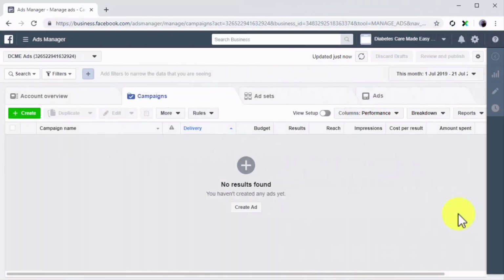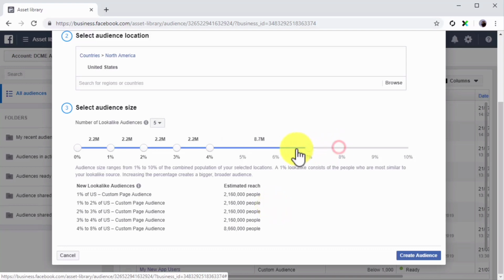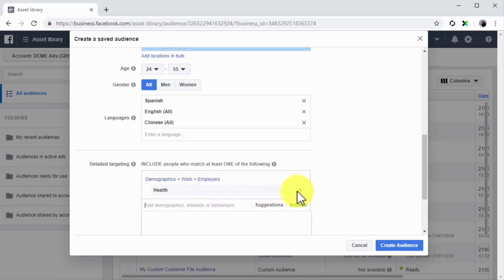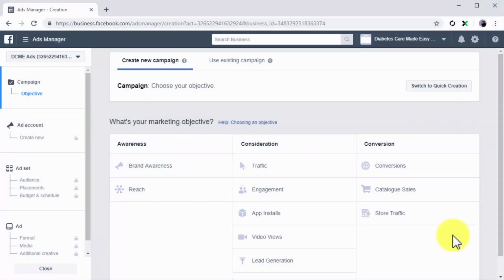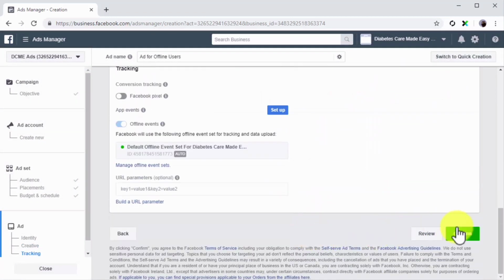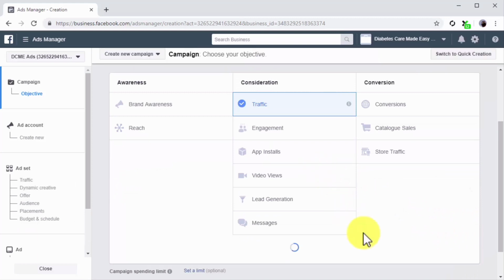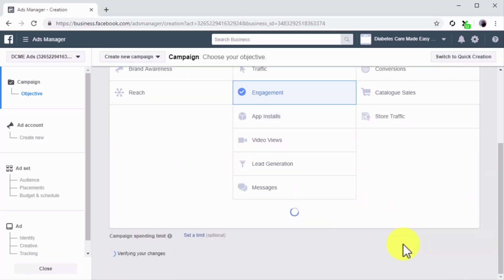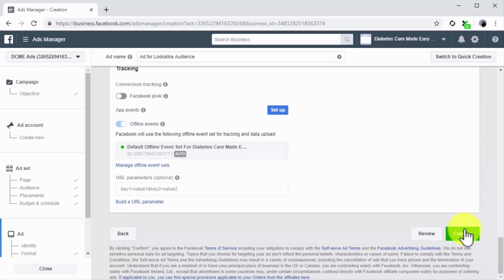How to earn from Facebook 100% free course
NOW, you can speed-up learning and get best result with our easy and pin-point accurate video training...